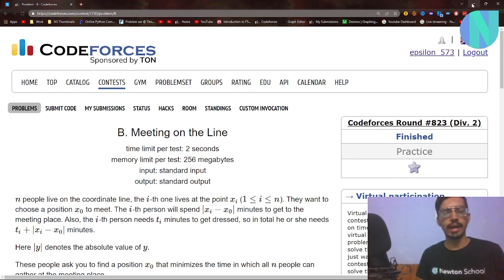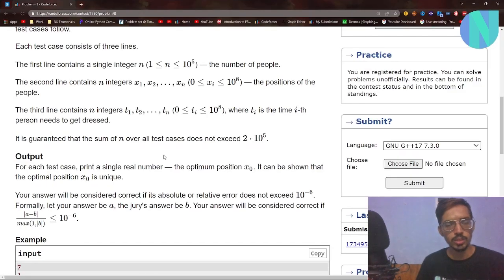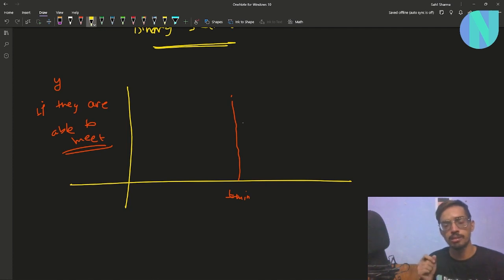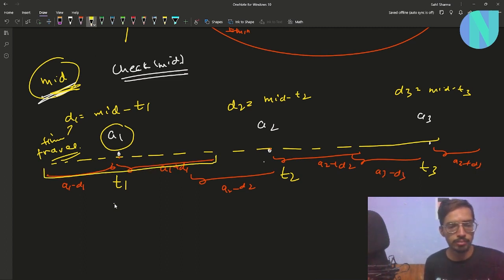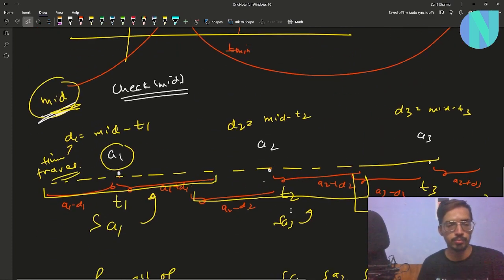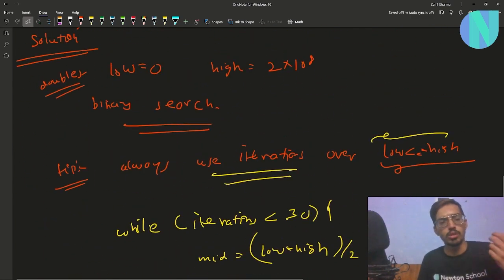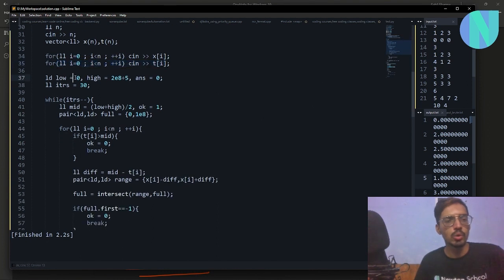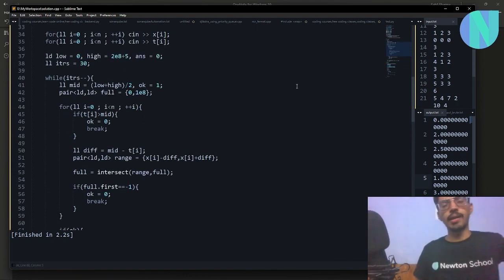Meeting on the Line || Codeforces Round 823 Div2 Problem B